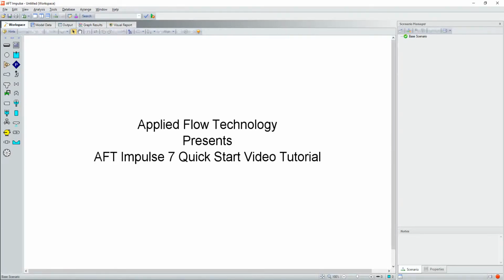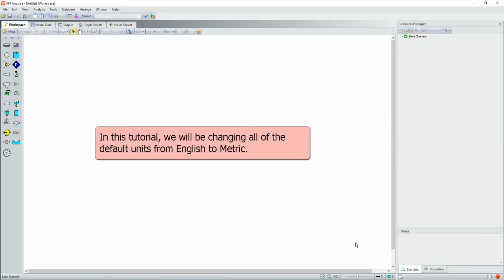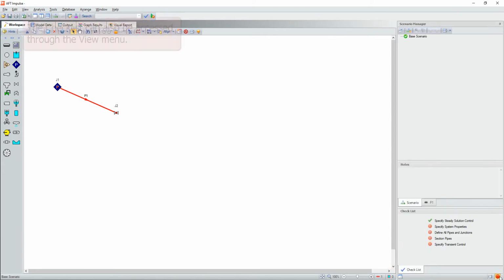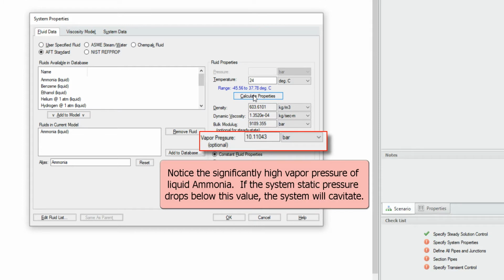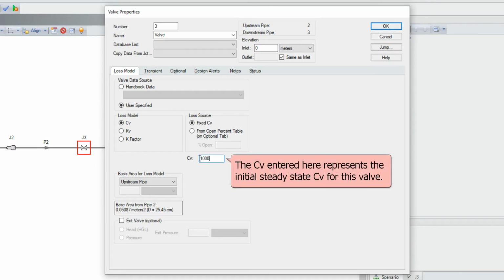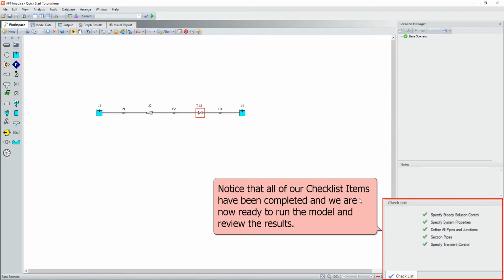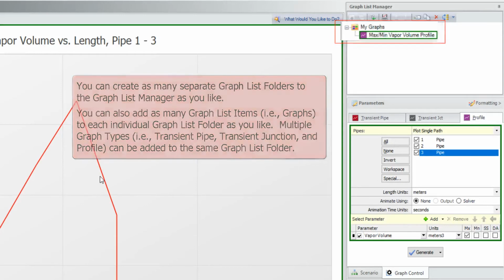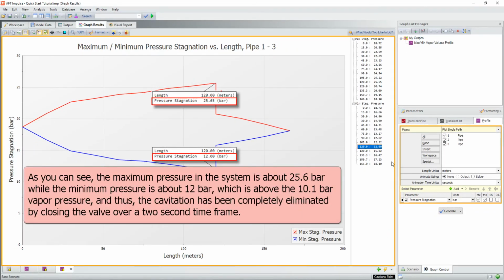AFT Impulse 7 Quick Start Video - Metric Units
AFT Impulse is a dynamic simulation and analysis software used to calculate pressure surge transients in liquid piping systems caused by waterhammer.

Used internationally to model, simulate and troubleshoot waterhammer and surge in piping systems, AFT Impulse helps engineers in any industry evaluate the effect of pressure surges due to vapor cavity collapse by modeling vapor cavitation and liquid column separation. Using AFT Impulse pipe flow modeling software can also validate the design of safety features to produce safer, more economical pipe systems.